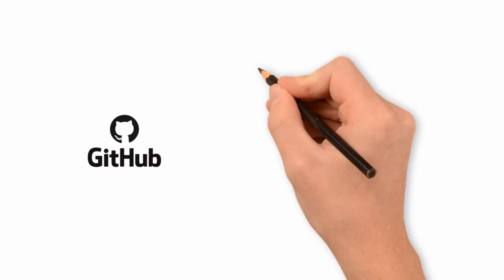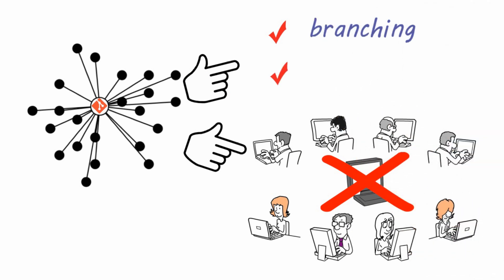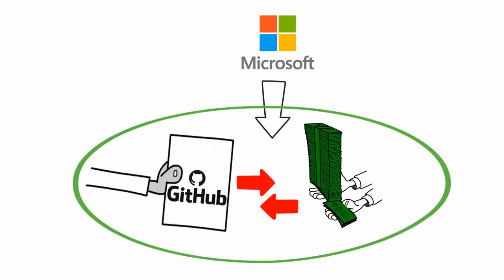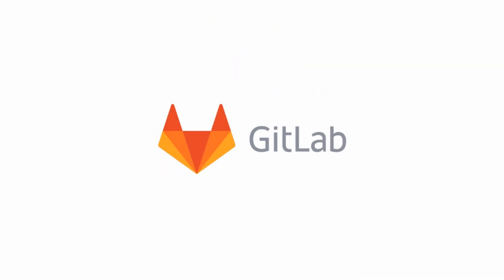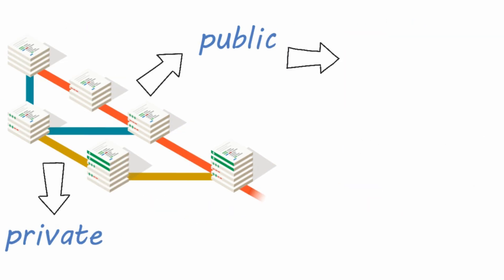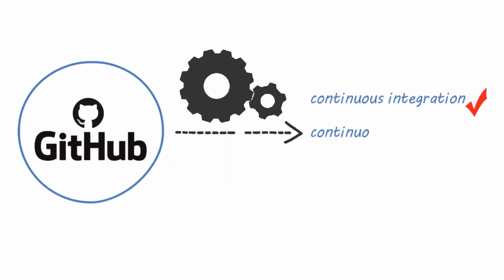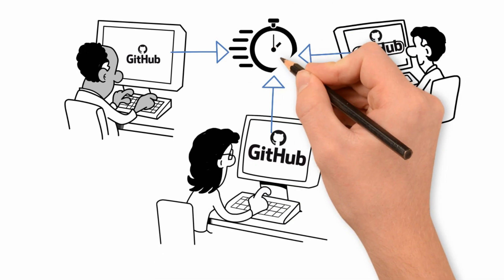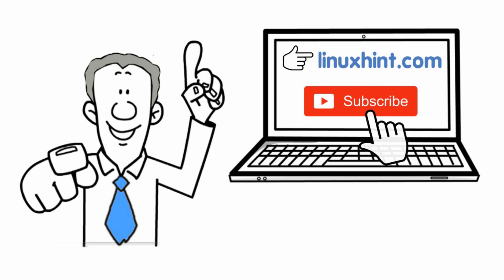github vs gitlab